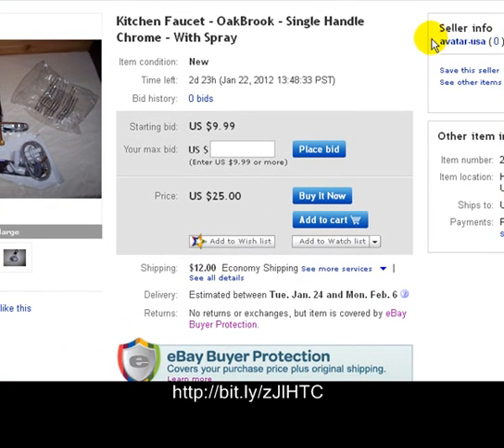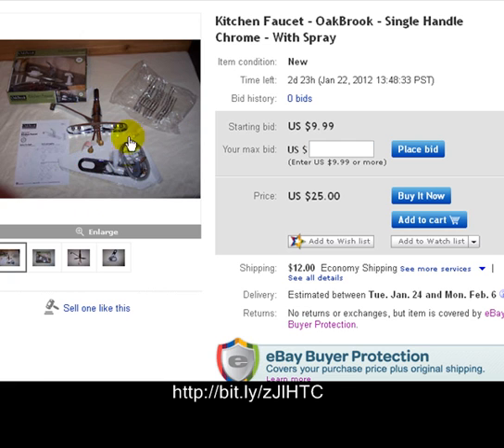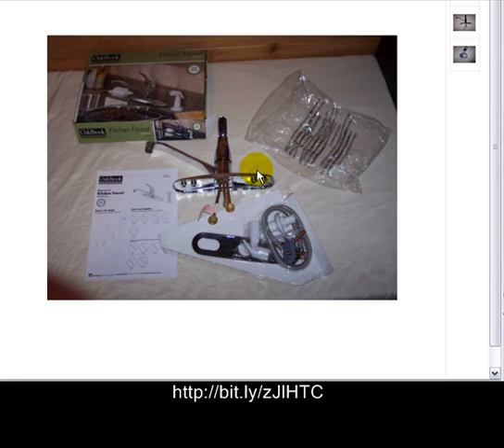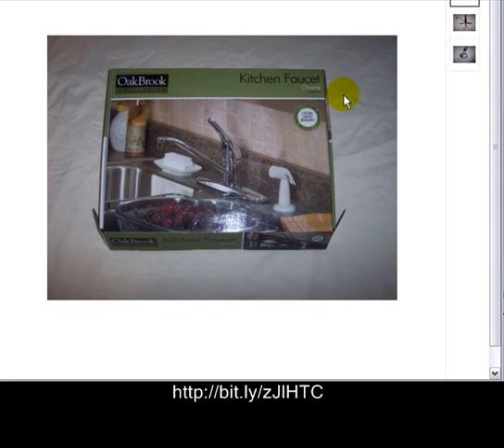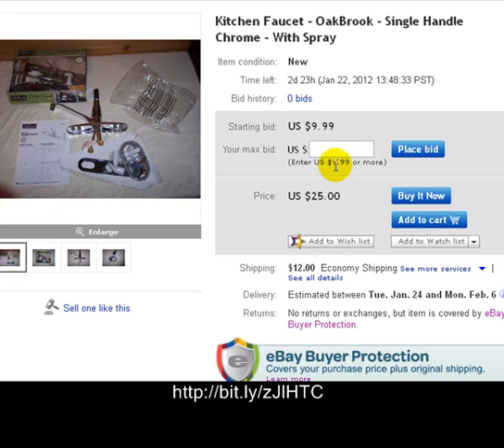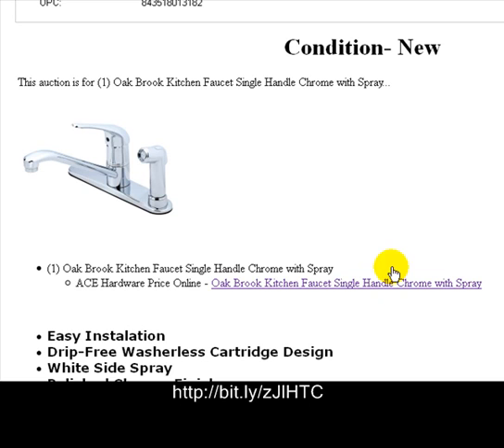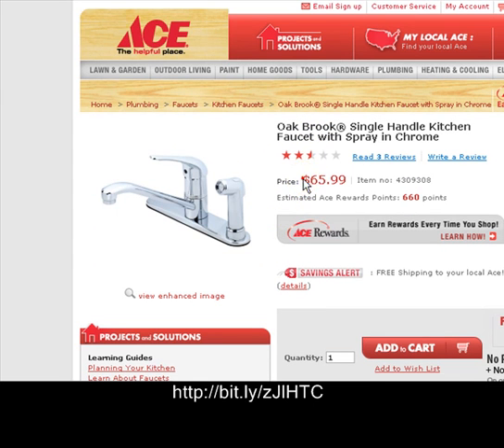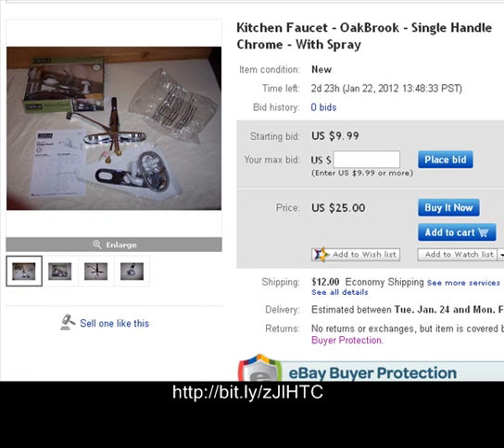Kitchen Faucet - OakBrook - Single Handle Chrome - With Spray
Item specifics
Condition:  New: A brand-new, unused, unopened, undamaged item in its original packaging  Brand: Oak Brook Installation: Centerset Model: Single Handle Chrome with Spray MPN: 4309209 Finish: Chrome Faucet Type: Kitchen Faucet
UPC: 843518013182